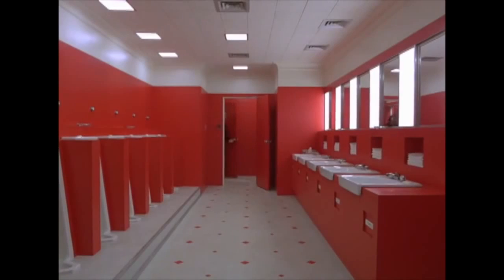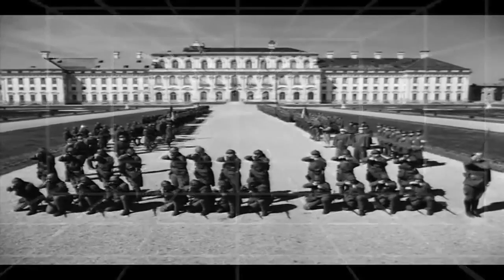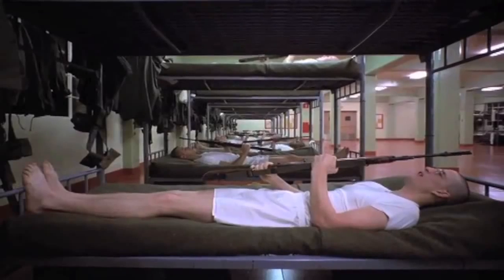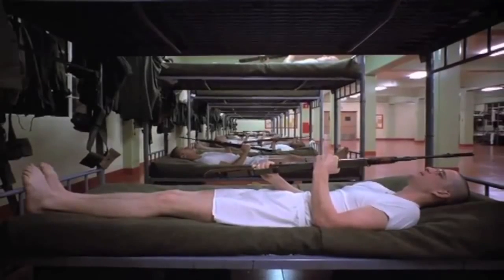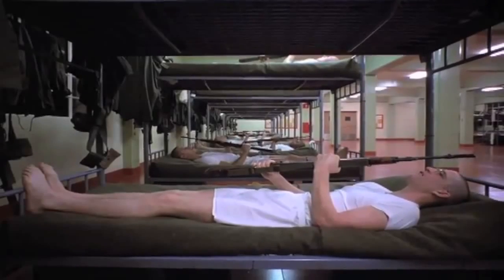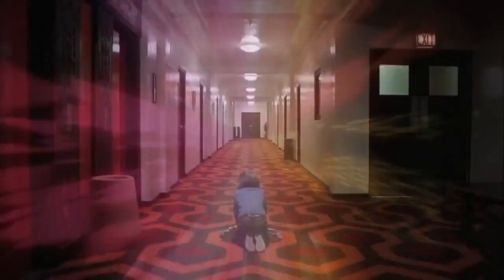Kubrick Beyond Perspective / Kubrick más allá de la perspectiva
Planos con perspectiva frontal con un único punto de fuga central procedentes de gran parte de la filmografía de Kubrick, desde Senderos de gloria hasta Eyes Wide Shut, pasando por Barry Lyndon, 2001: Una odisea del espacio, La naranja mecánica, El resplandor.  Al ver combinados todos estos planos simétricos, es tan fascinante como inquietante su homogeneidad, lo que puede dar una idea de la intrincada  y genial mente del cineasta.